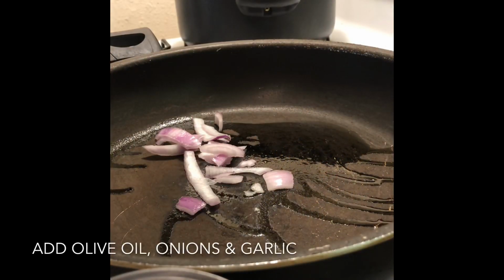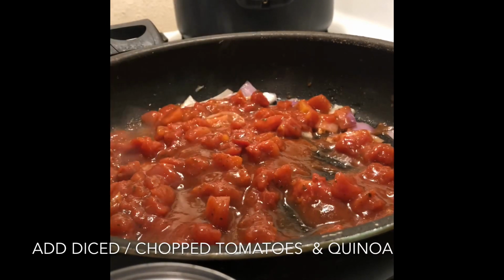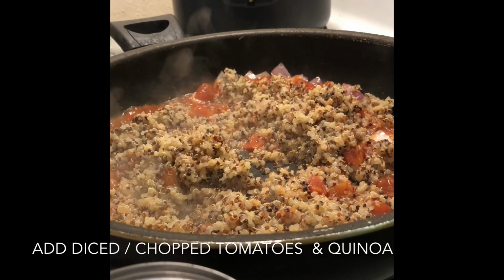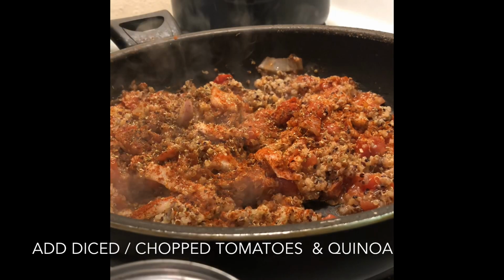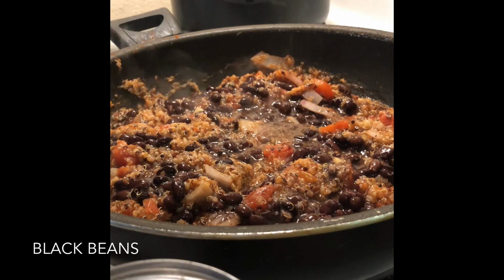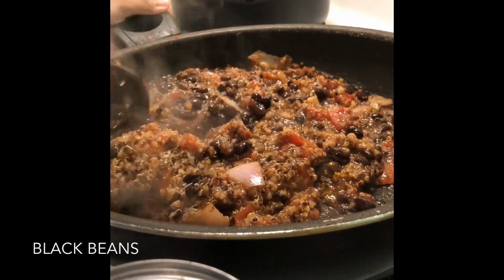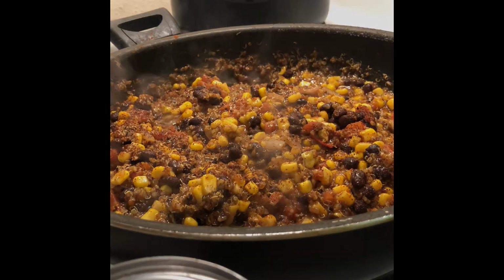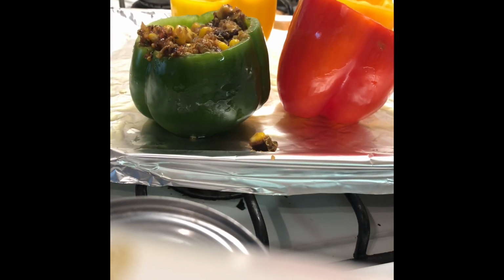Vegan Quinoa Stuffed Peppers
Delicious vegan quinoa stuffed peppers ! Super cheap and easy meal for when you don’t feel like spending hours in the kitchen !!!

I N G R E D I E N T S :
4 Large bell peppers
1-2 cups of quinoa ( or rice of your choice )
1 medium red onion
Garlic
1 can of diced tomatoes
1 can of black beans
1 can of corn

S E A S O N I N G S :
PAPRIKA
OREGANO
TURMERIC
BLACK PEPPER
SALT
CILANTRO